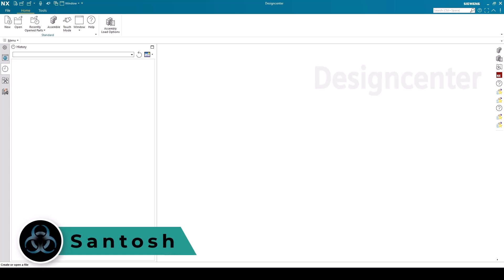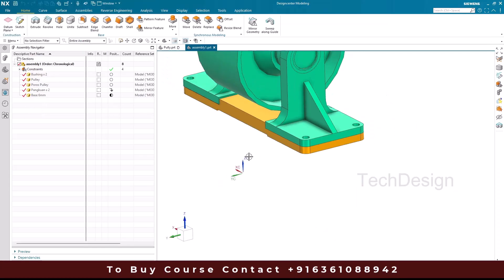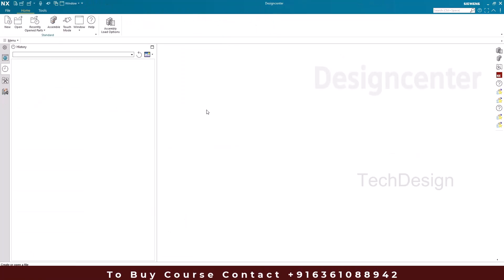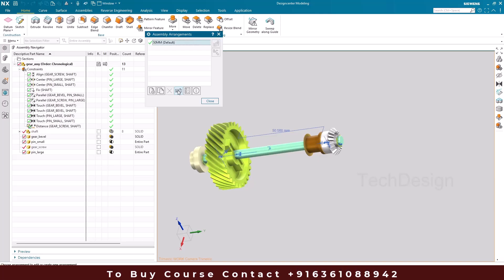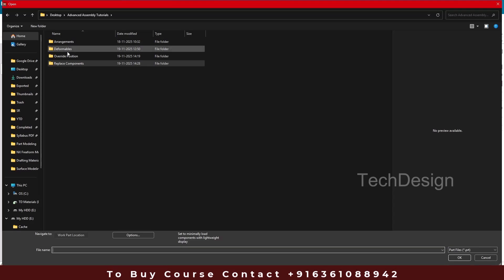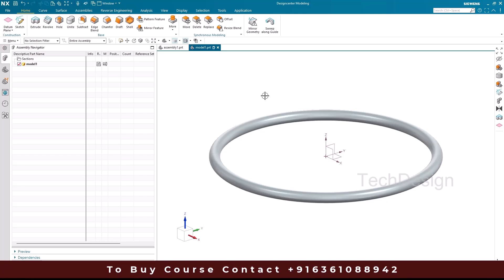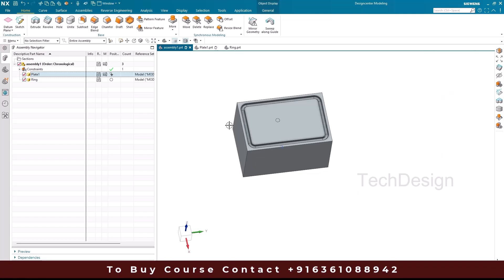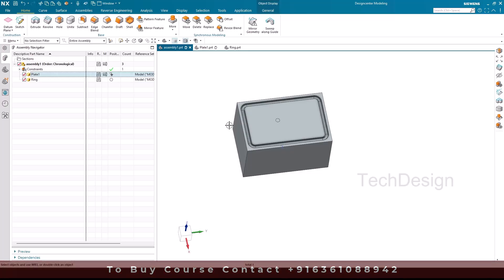Siemens NX Advanced Assembly Course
1. NX Electrical Routing/Wiring Harness
4. NX Sheet Metal Course

Chapter:
00:00 Introduction
00:54 Override Position
05:42 Arrangements
09:56 Replace Components
11:22 Deformables
17:24 Promote Body
19:37 Exploded View